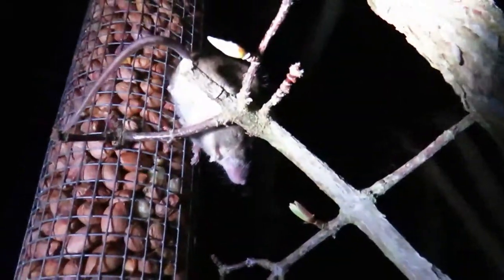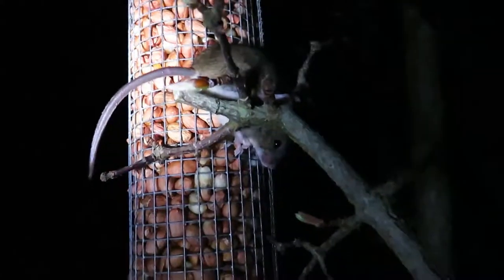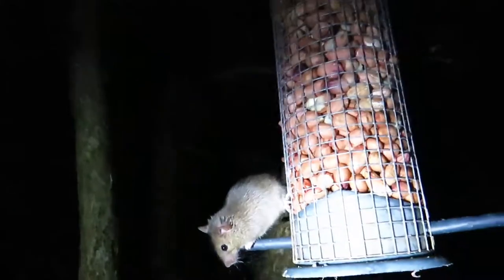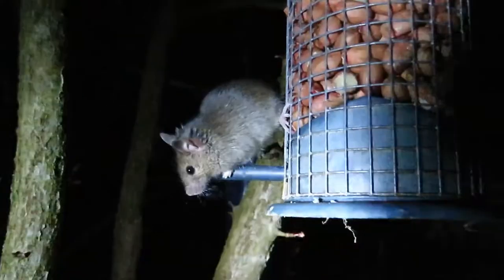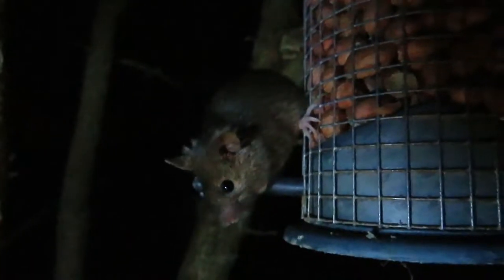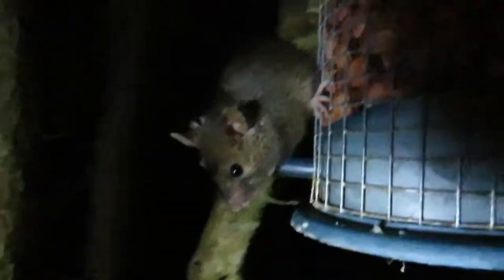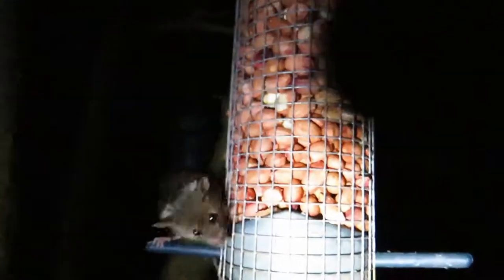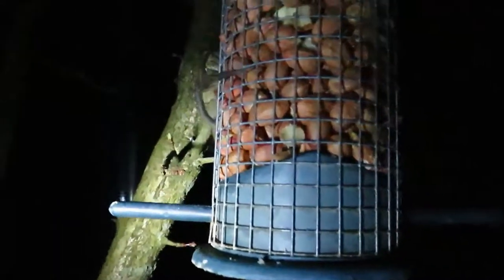Wood Mouse on a Bird-Feeder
The same mouse as in the previous video, this time caught in the act of taking peanuts from a bird-feeder late at night.